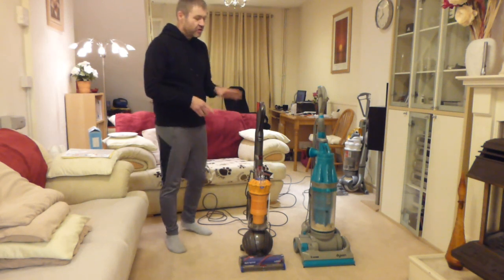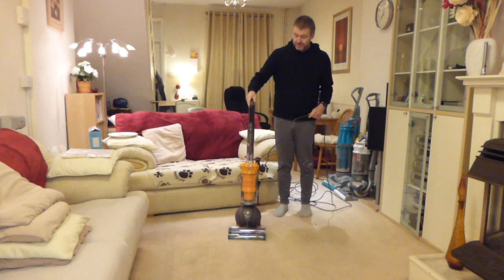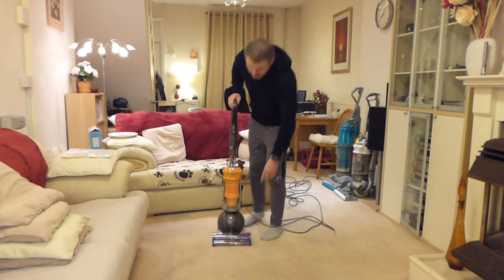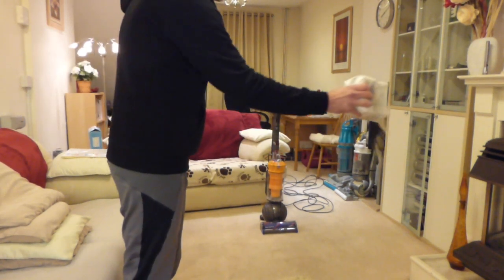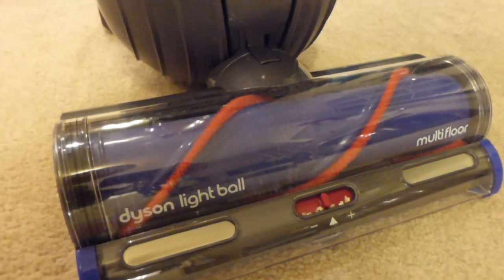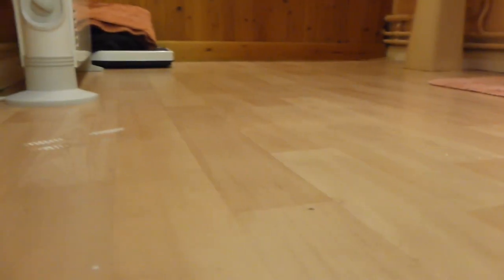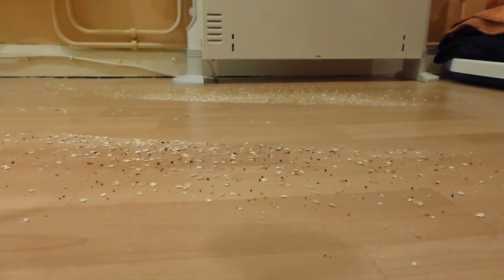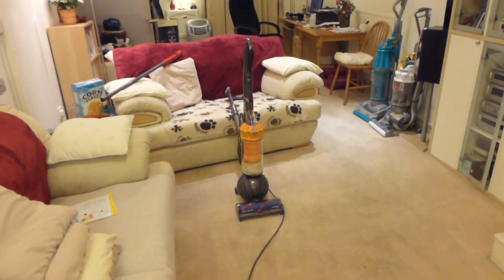Demo / Test: Dyson Light Ball Multi Floor (2017) (UK), Carpet & Lino tests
This video shows the all new Dyson Light Ball Multi Floor, 2017 model, which replaces the DC40 Mk2, in action. I show a noise comparison test to an older Dyson DC07, and show particle pickup on short cut pile carpeting, and pickup on lino flooring (which is not stuck down). This machine is currently available from Argos and at a reduced introductory price of £199.99.